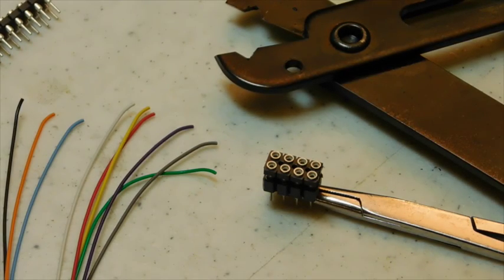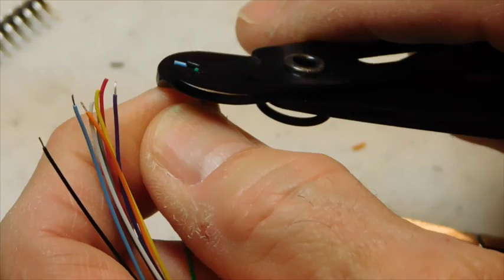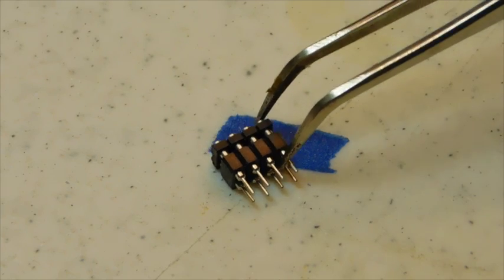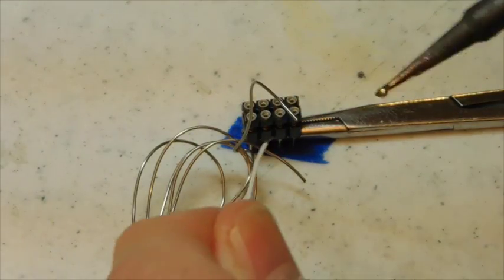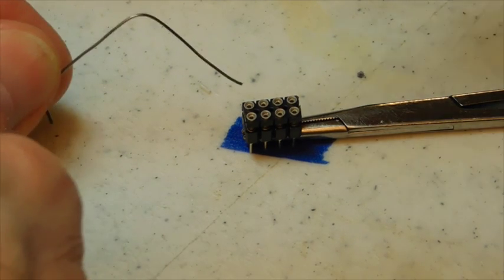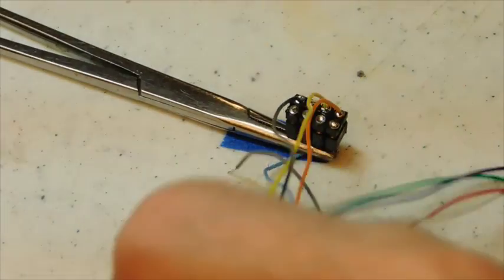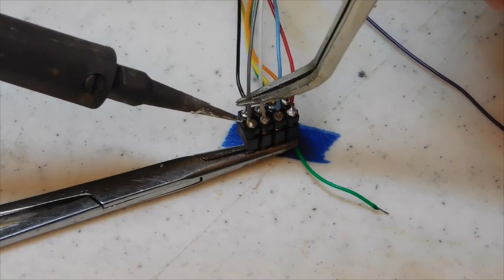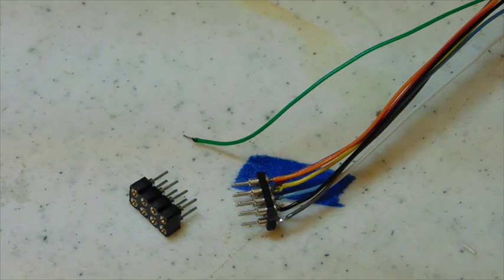Quick DCC 8-pin plug installation (2)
How to add an 8-pin plug to a DCC decoder.